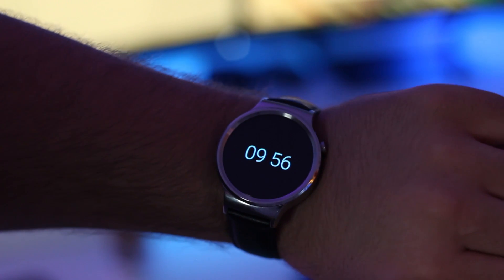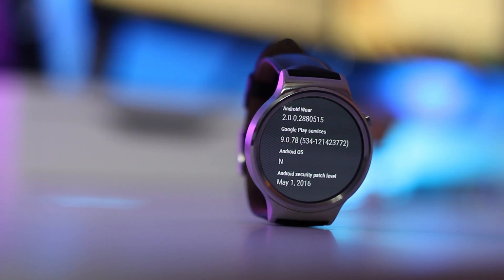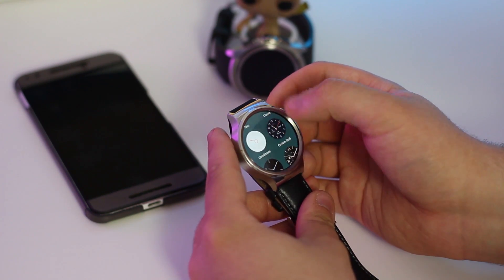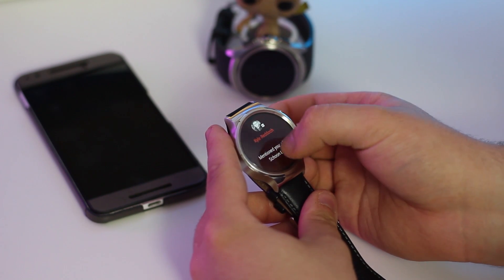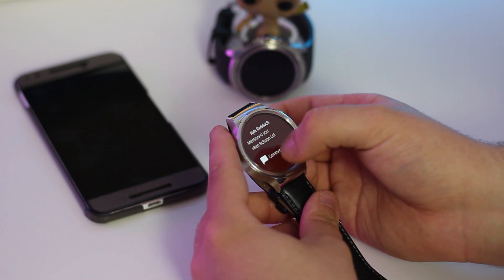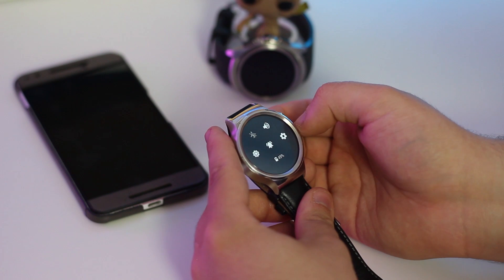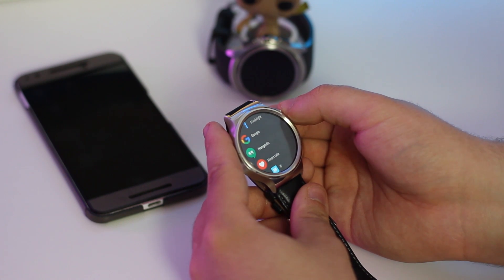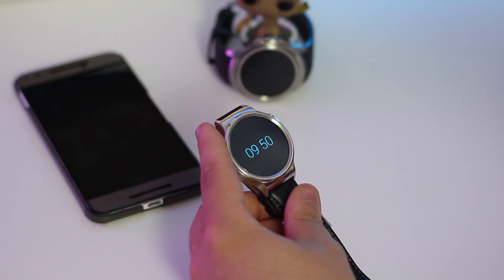Android Wear 2.0 Hands On! - This One Is Bigger Than You Think